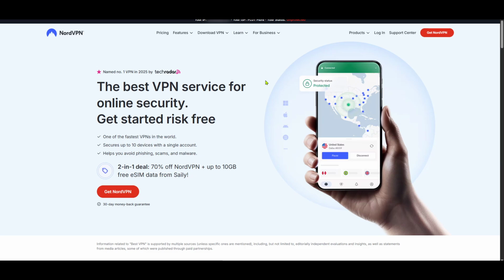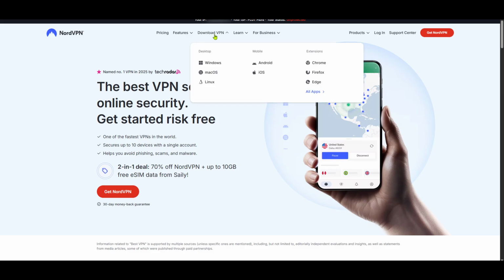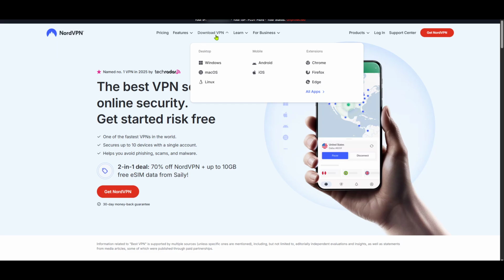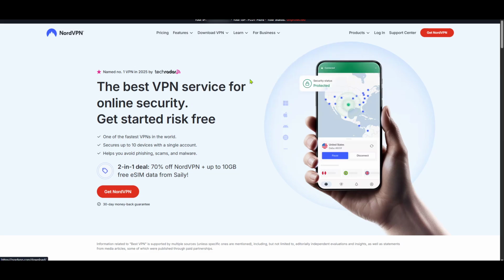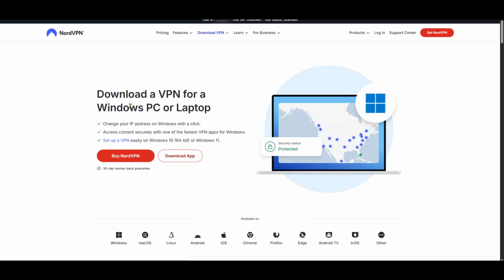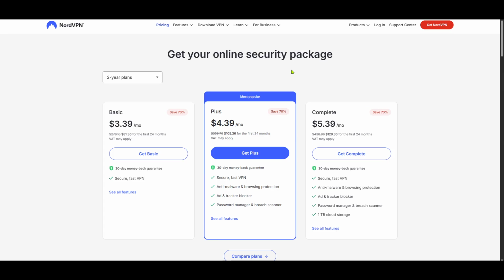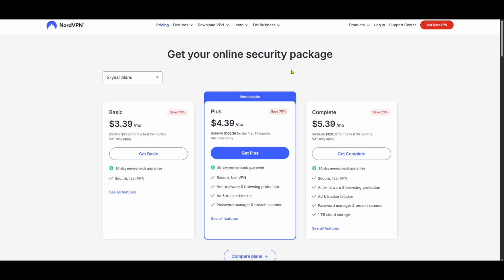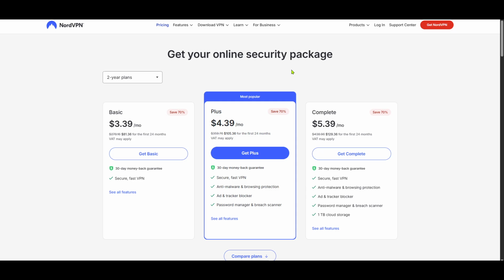How To Use Nordvpn (Full 2025 Guide)